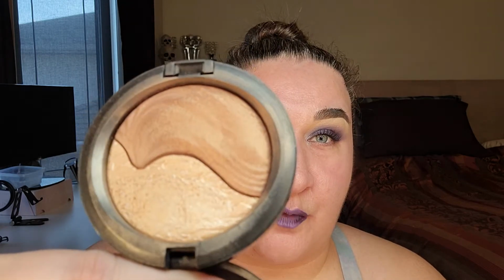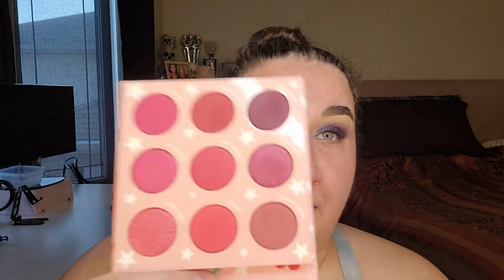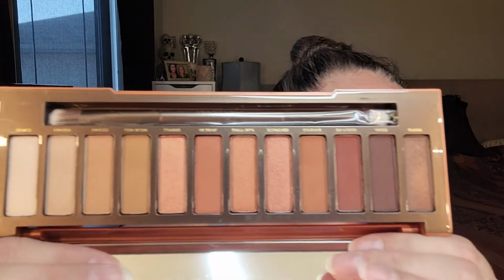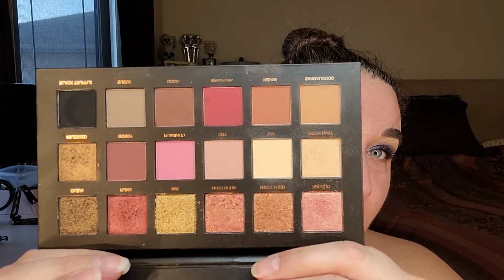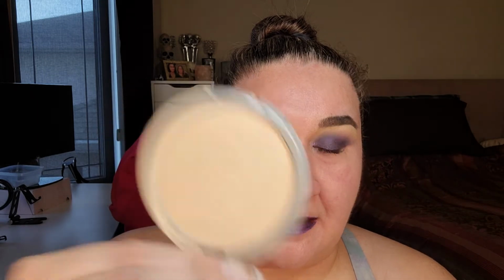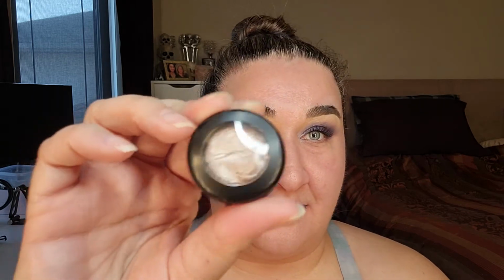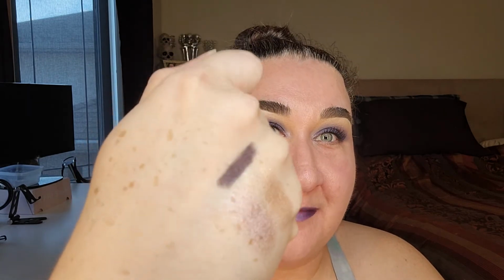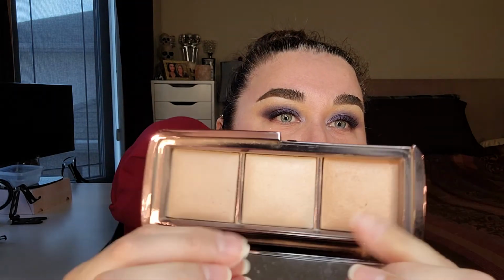22 in 2022 March UPDATE! Just got over a cold and allergic reaction from a cleanser. yikes! lol